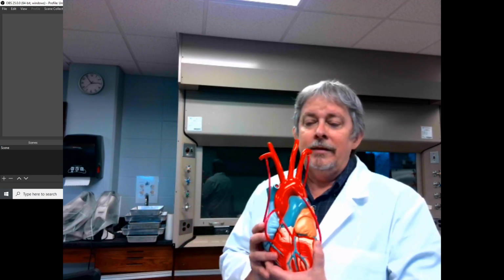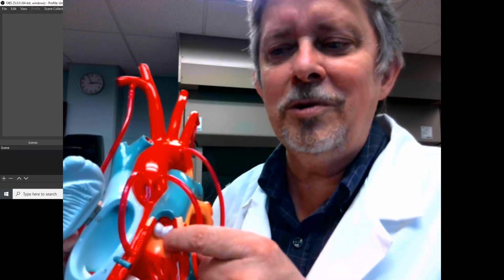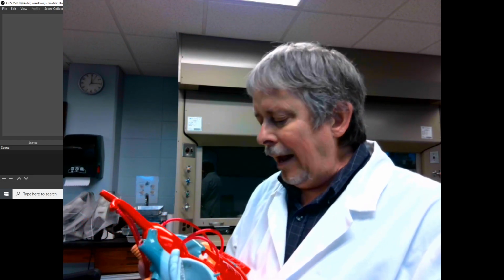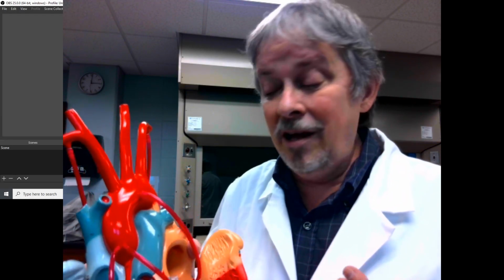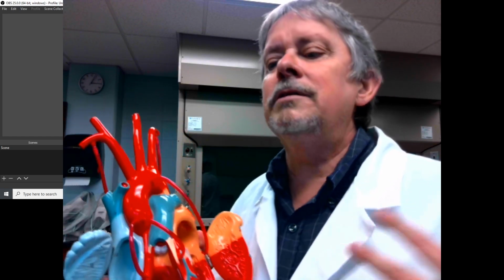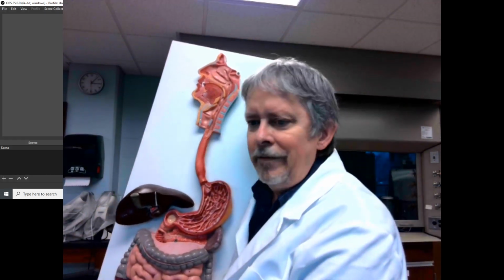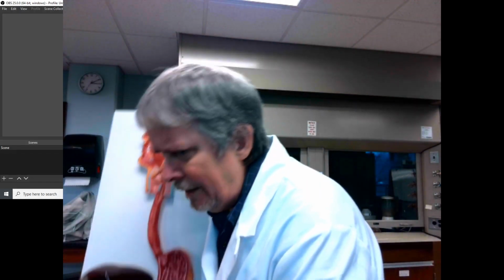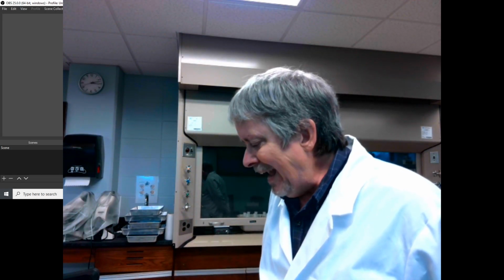Human Anatomy - Heart & Digestive System